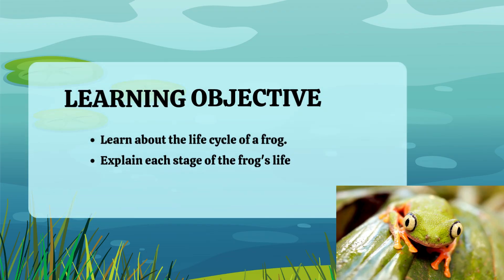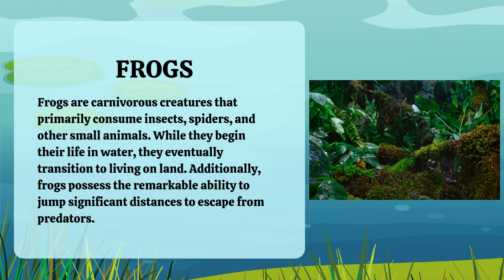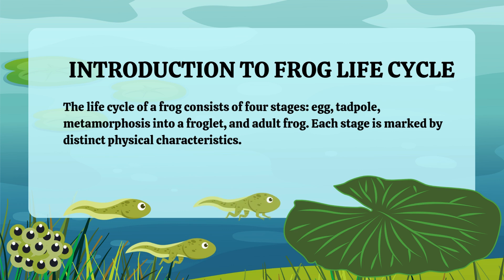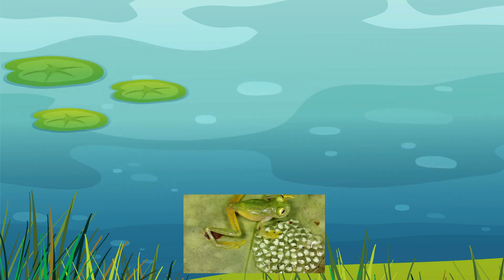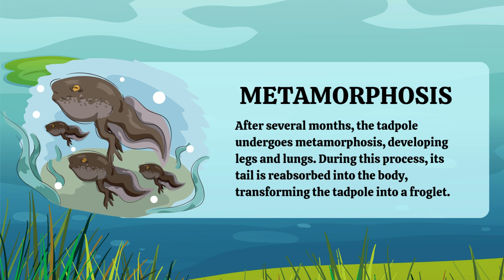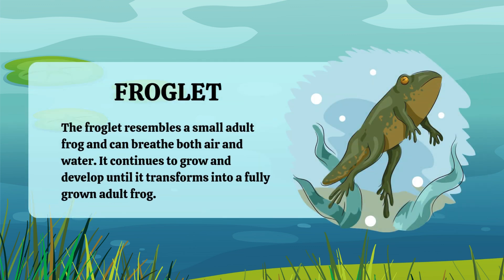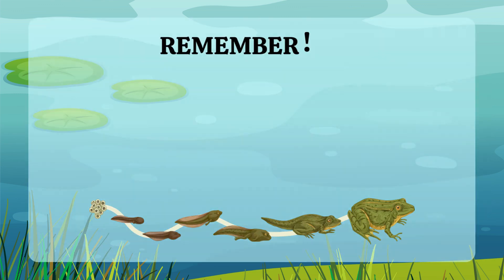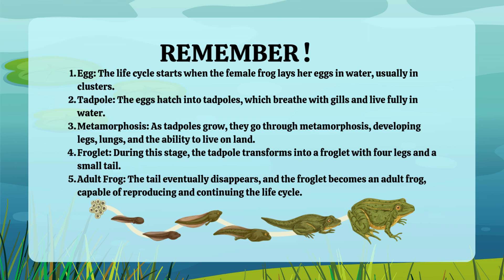Interactive PowerPoint Presentation on the Life Cycle of a Frog (PDF & Speech)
Welcome to our educational video on the Life Cycle of a Frog! This presentation is perfect for 2nd and 3rd-grade science students, taking them through each stage of a frog's life cycle, from egg to adult frog.

In this video, you'll:

- Learn about the four stages of a frog's life cycle.
- Explore engaging visuals and clear explanations.
- Hear a step-by-step speech that guides the lesson.

If you’d like to purchase a PDF copy of the presentation along with the full speech script for use in your classroom or for remote learning, you can buy it from the link below!